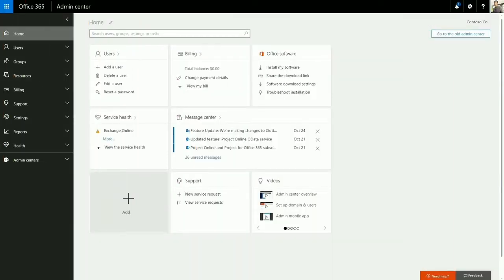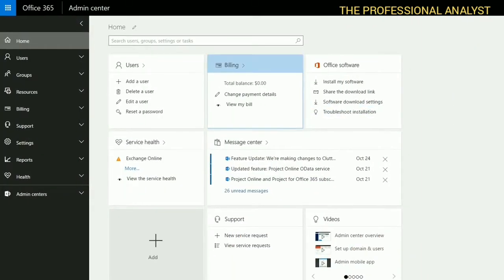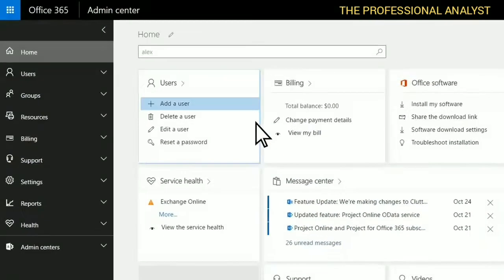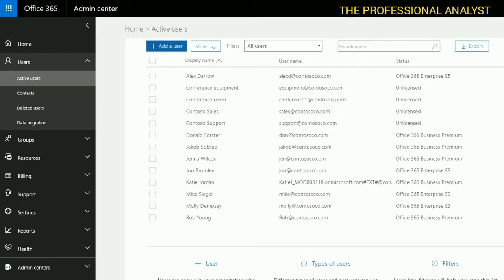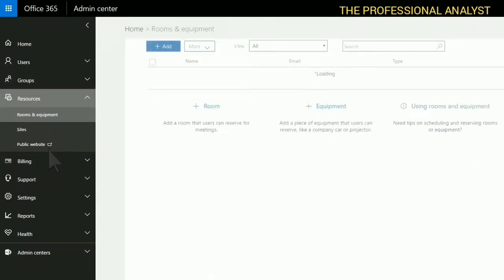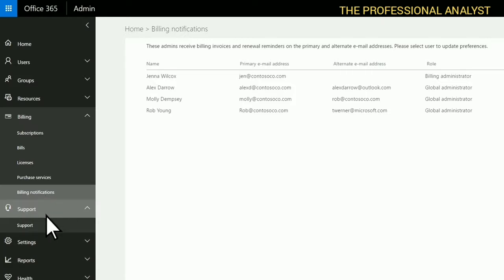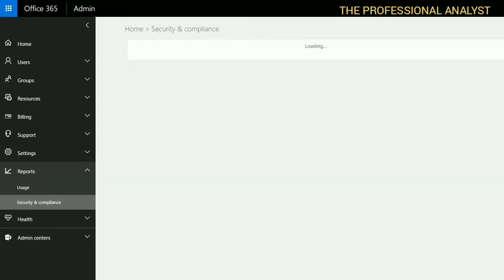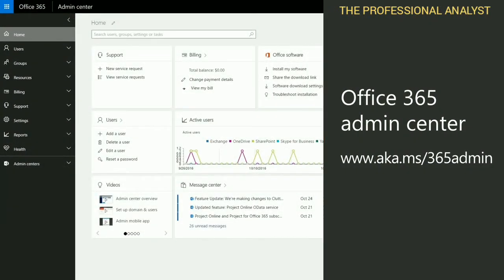A Overview of Admin Center of Ms Office 365 | Ms Office-Training (Episode-25)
A Overview of Admin Center of Ms Office 365